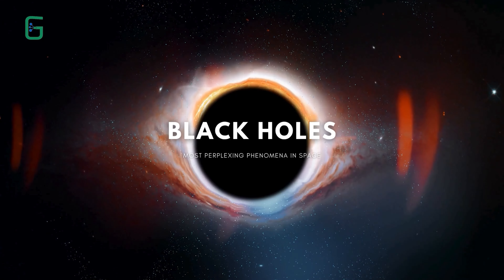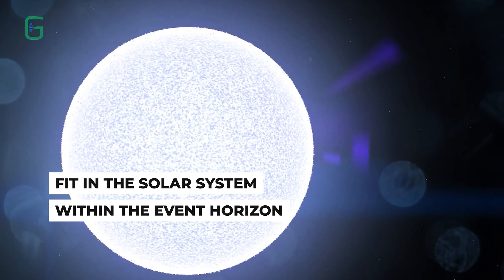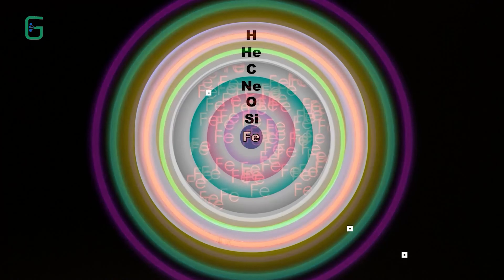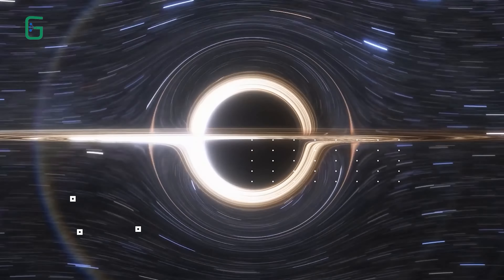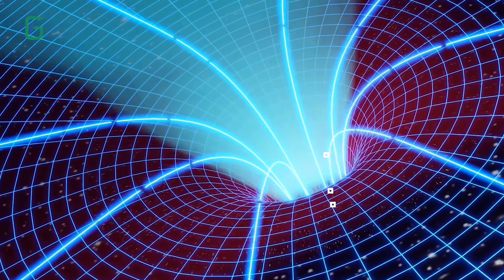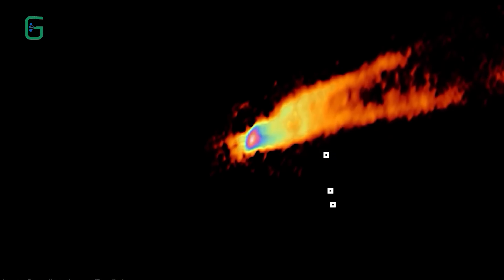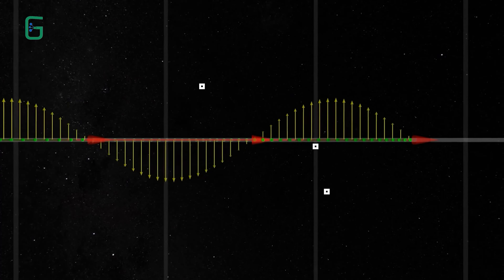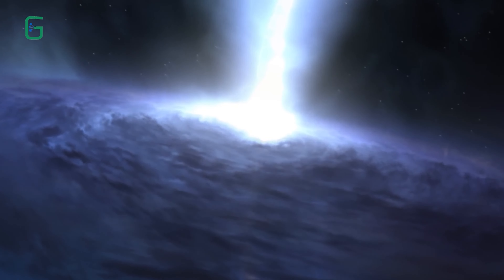Are Black Holes objects ?(Do You Agree?)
Embark on a journey to unravel the mysteries of black holes in this series. Discover how these cosmic anomalies, born from the extreme warping of space-time, challenge our understanding of the universe. Join me as we explore the life cycle of massive stars, leading to the formation of black holes and their impact on space and time.

In this episode, we delve into the history of black hole discovery, from Cygnus X-1 to capturing images of supermassive black holes at galaxy centers. Learn about the event horizon, the boundary where nothing, not even light, can escape, and explore the possibility of energy leaving a black hole.

Timestamps⏱️:
00:00 Intro 🎬
00:07 distortion
00:49 What Are Black Holes?
02:56 And what is left of the star?
03:13 But if the mass and   thus force was big enough?
04:52 Cygnus X-1.
06:24 Quantum Fields
08:00 Ending note

black holes
black hole
supermassive black holes,
how black holes form
explained black holes
inside a black hole
what is a black hole
how do black holes form
black holes in space
observation of black holes
formation of black holes
black
black hole facts
stellar black hole
black hole (celestial object category)
what are black holes
how do black holes die
what is inside a black hole
black holes for kids

We are on a mission of providing a Free, World-class Education for anyone, anywhere and offer quizzes, questions, instructional videos, and articles on all academic subjects.